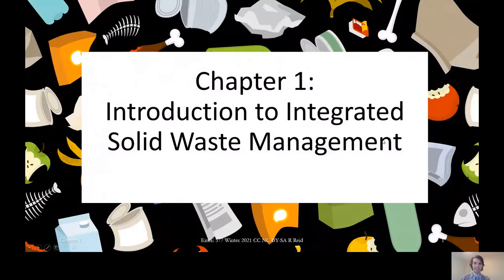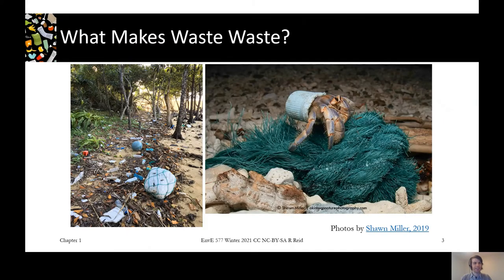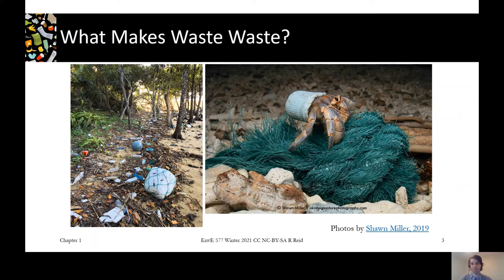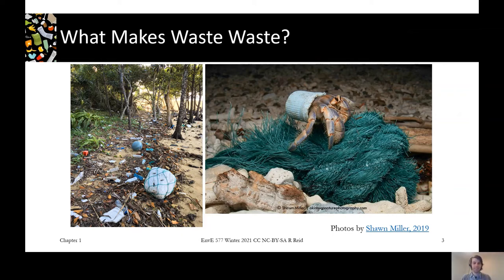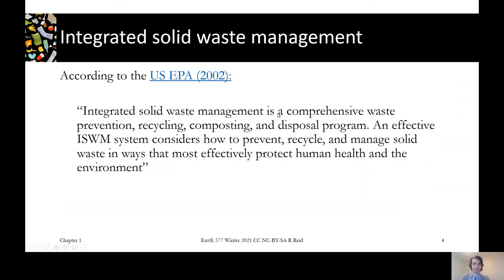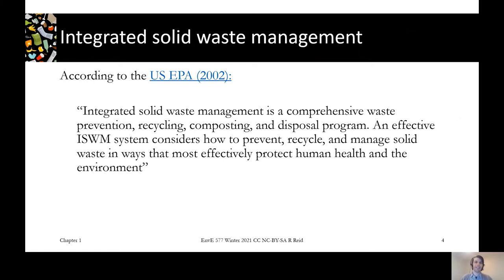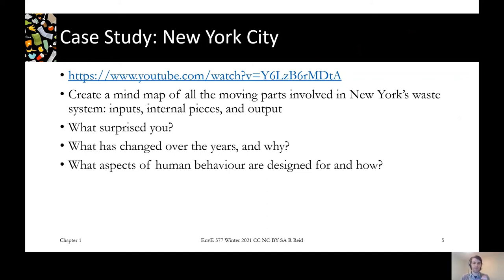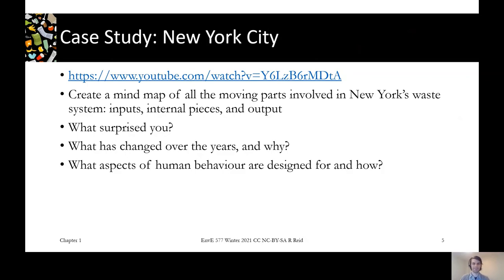1.1,1.2A Introduction to Integrated Solid Waste Management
In this video we talk about what makes waste waste, the definition of integrated solid waste management, and take a look at New York City's waste system.